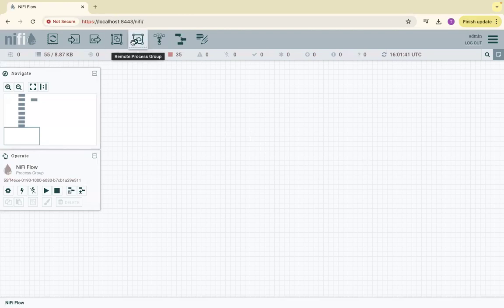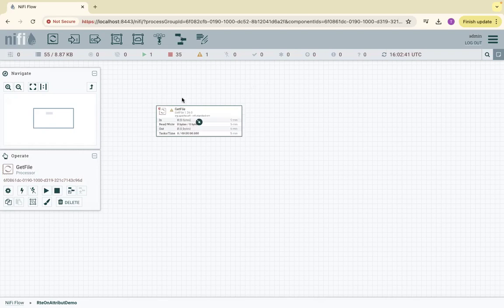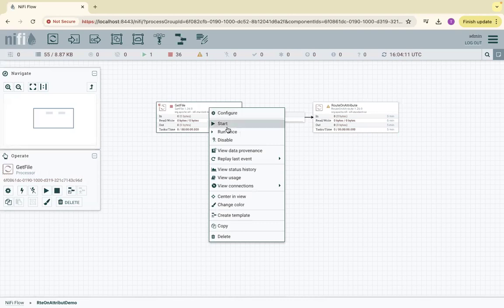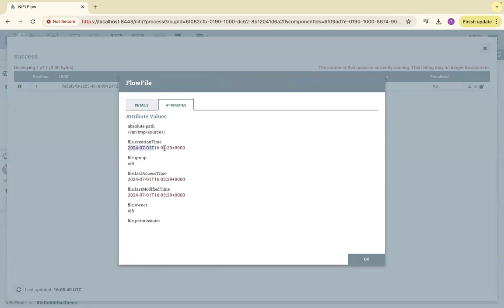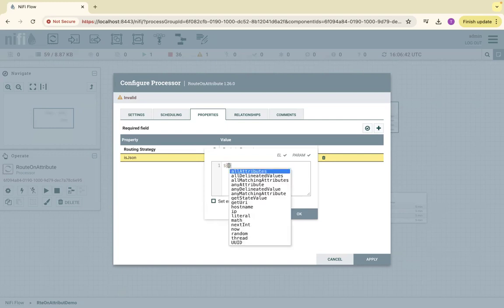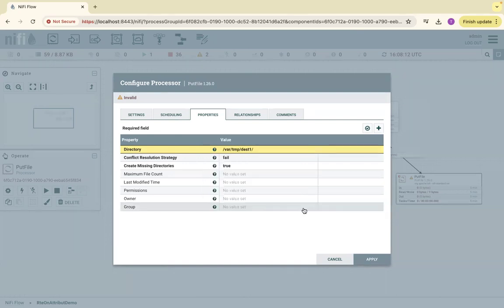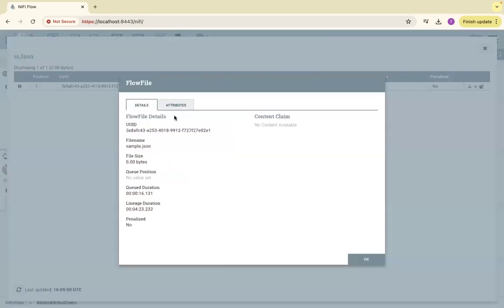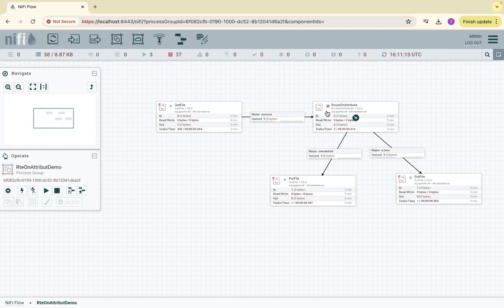RouteOnAttribute Nifi processor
This video shows how to use the apache nifi processor.